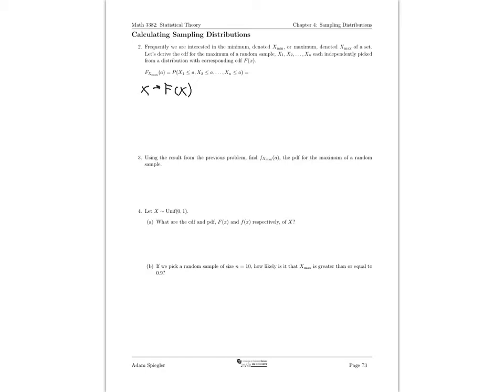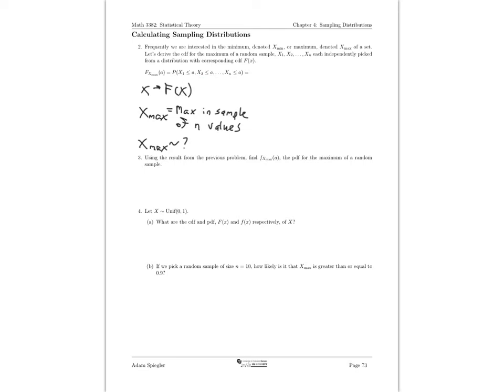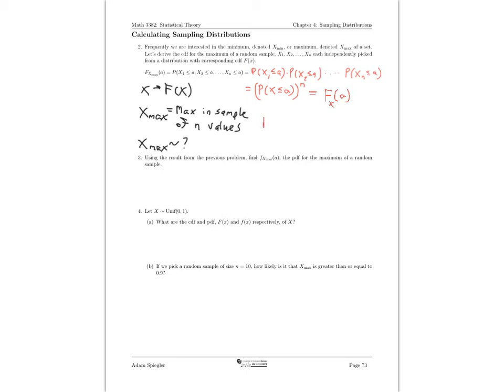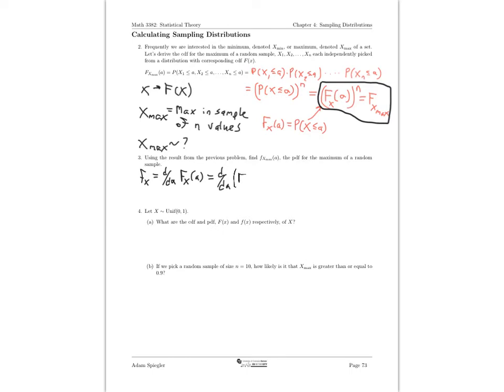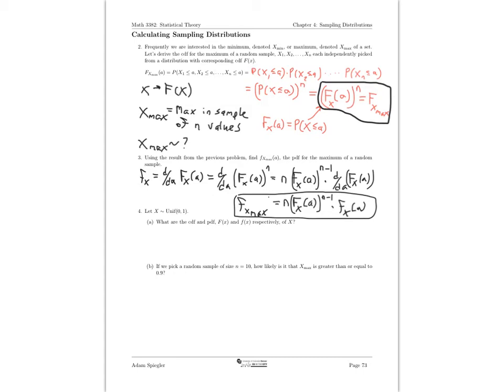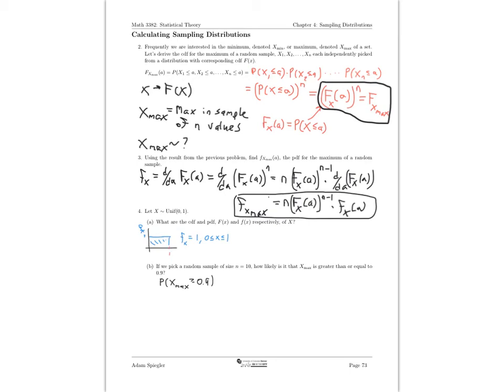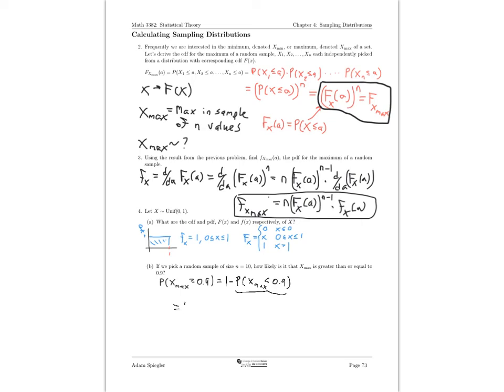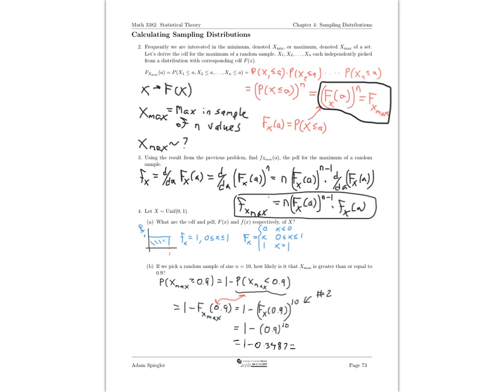Math 3382 Chapter 4: Finding the Distribution for Maximum Value of a Random Sample